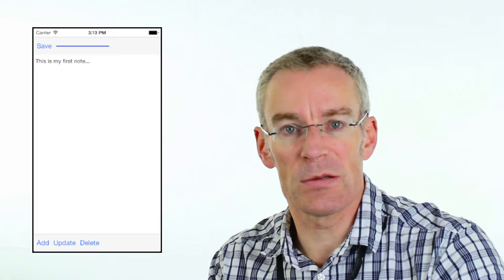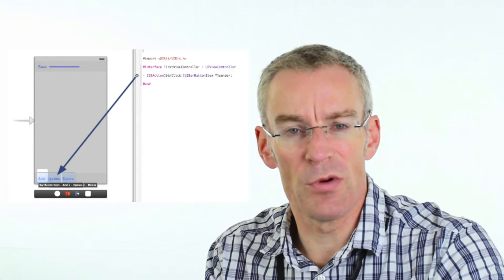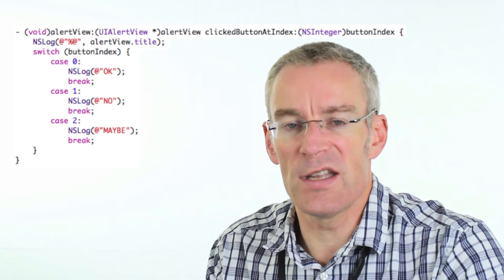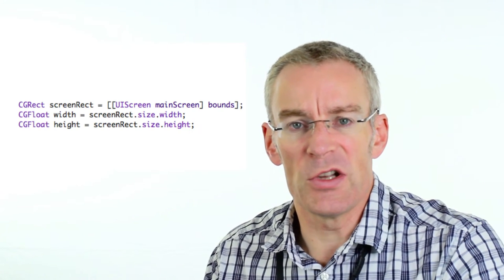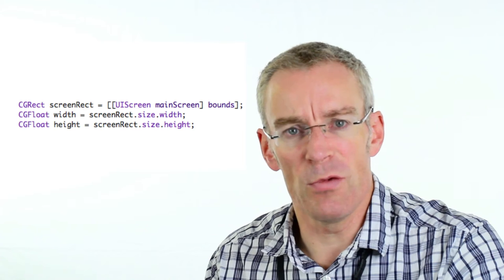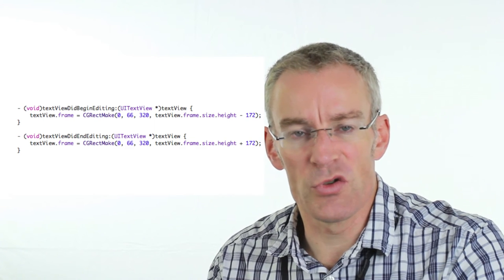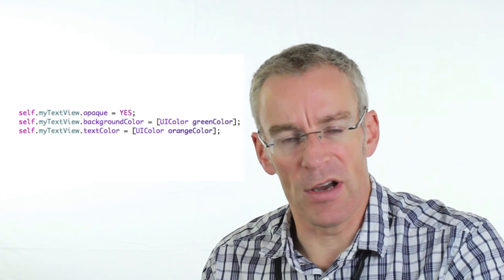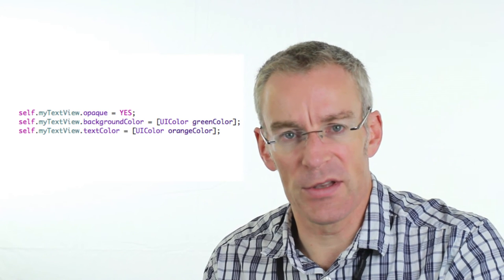Building iPhone Interfaces